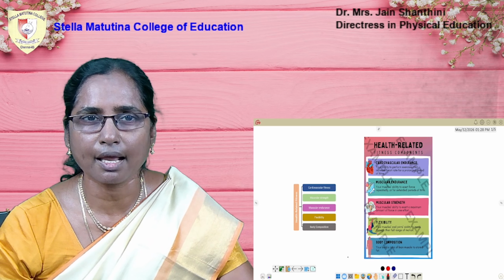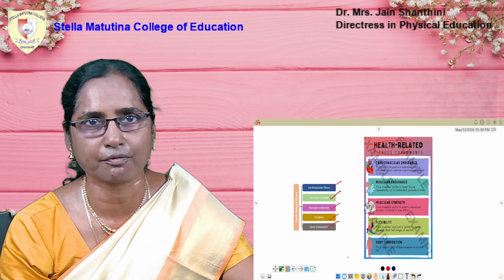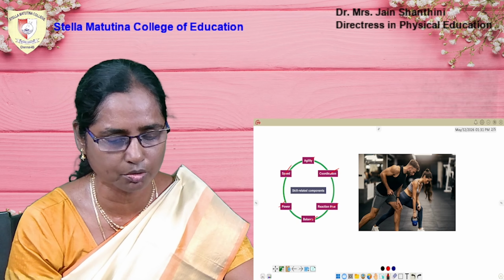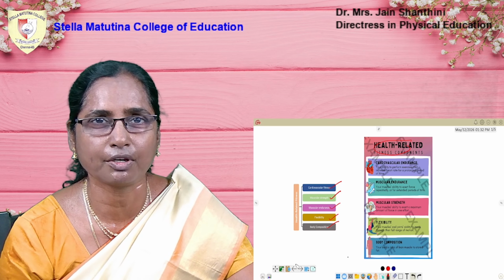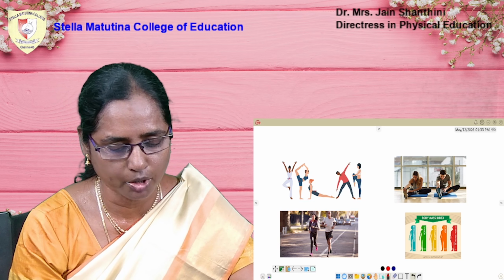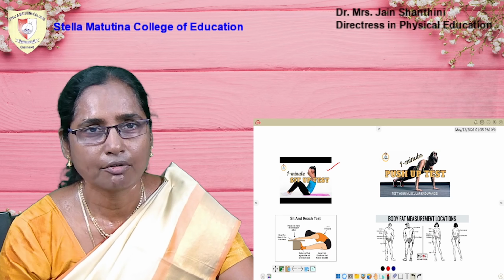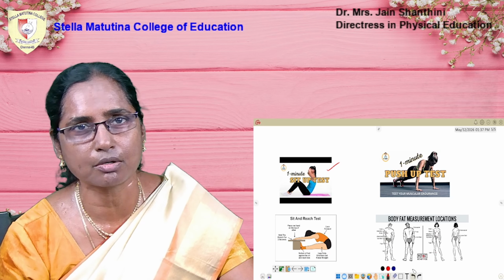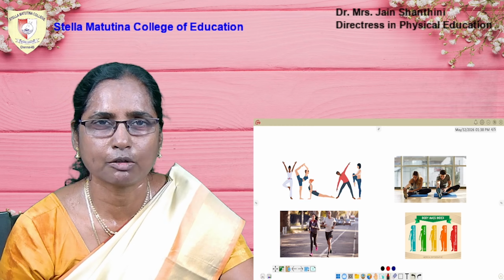E-Content on Health related Physical Fitness Components - Stella Matutina College of Education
Resource person : Dr. Mrs. Jain Shanthini, Directress of Physical Education  SMCE.